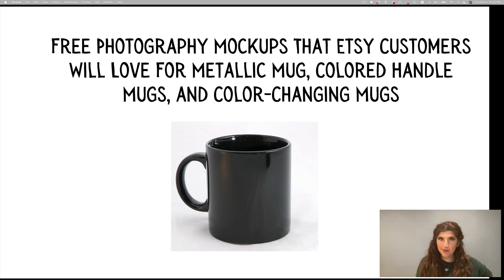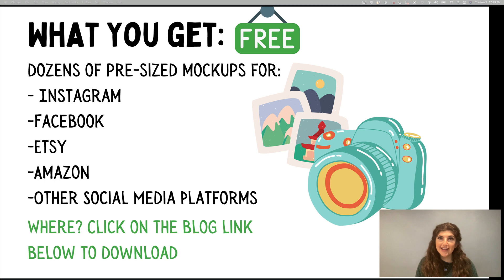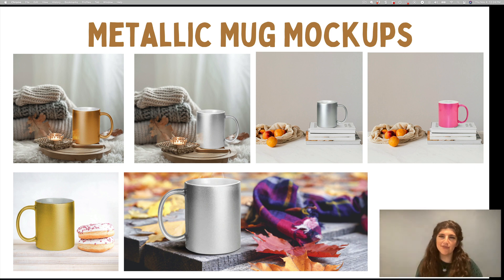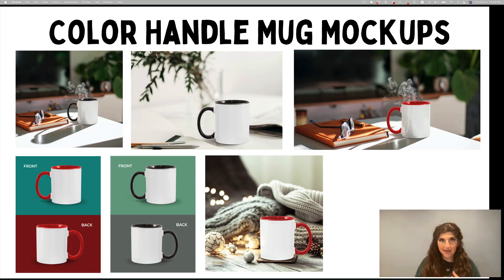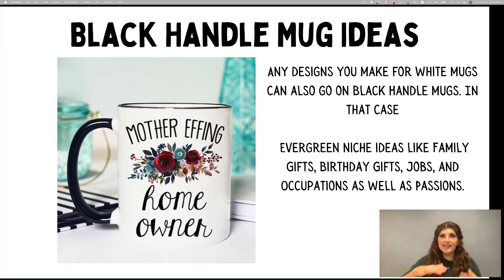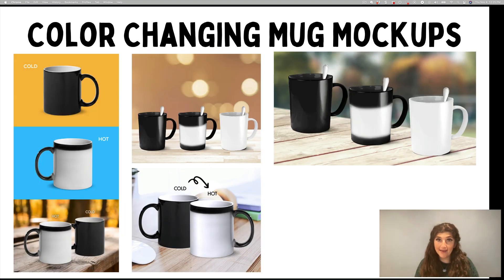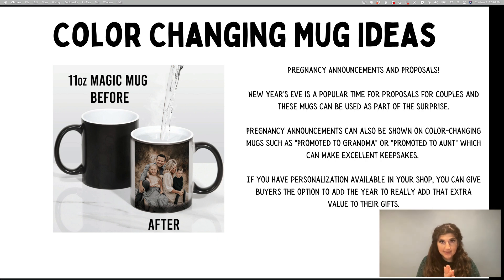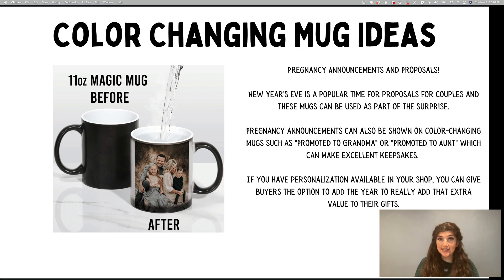Holiday Mockups Post and Holiday Product Ideas that Sell All Year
💜 Hey! 👉 Want to make PASSIVE INCOME with Print on Demand Products? 👇Let me show YOU how